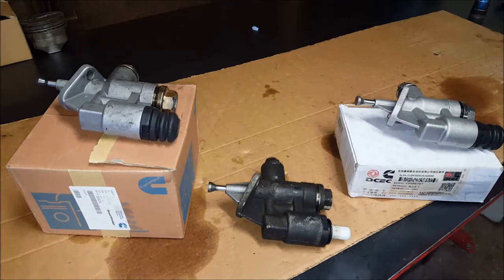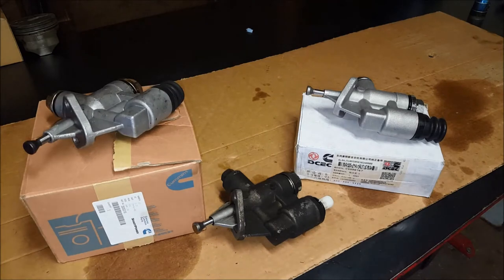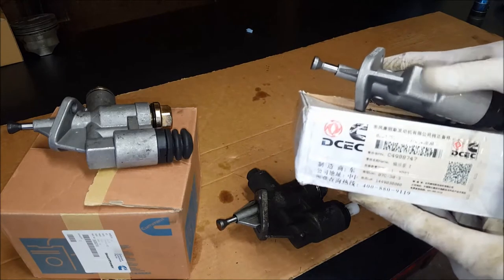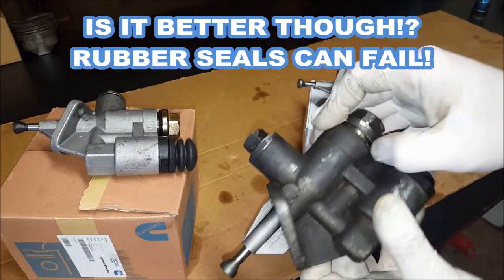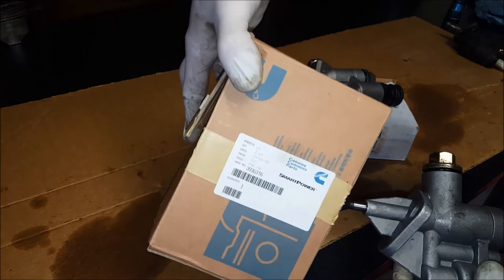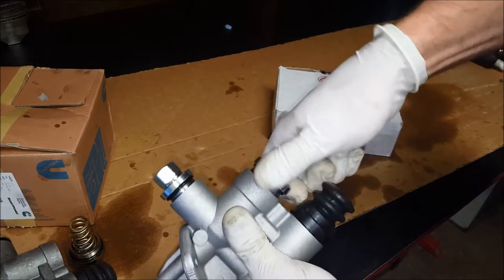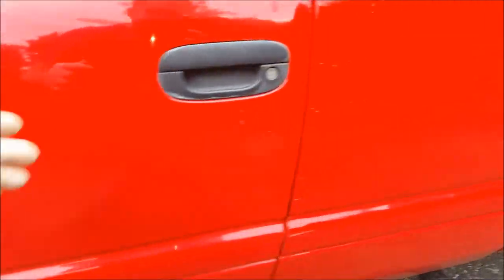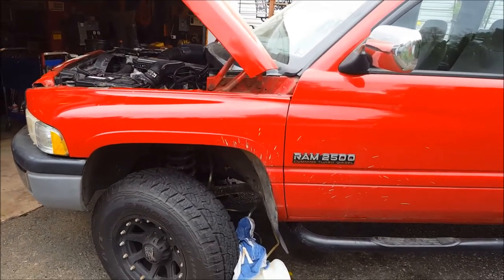Ebay Carter fuel pump vs DCEC vs OEM differences 12v Cummins Dodge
If replacing your pump:
*OEM CUMMINS LIFT PUMP
*FUEL FILTER
*FUEL BOWL SCREEN/GASKET KIT
*PUMP MOUNTING STUDS
*UPDATED INJECTION PUMP SUPPLY LINE (stock hard lines are prone to cracking)

Here I do a short comparison of the OEM Carter, Ebay Carter, and DCEC mechanical fuel pumps for Cummins 6bt 12 valve engines.  I had hoped that the poor quality "Ebay Carter made in USA" pump i got was the cause of my "air bubbles in fuel return line" condition.  But even with the DCEC pump installed i still have little air bubbles.

Full List of my Mods and Parts/Tools I use for this Truck

Maintenance:
*OIL FILTER
*ROTELLA T6
*FUEL FILTER
*PUMP MOUNTING STUDS
*VALVE COVER GASKET SET
*BELT TENSIONER
*DAYCO BELT with AC
*DAYCO BELT without AC
*IDLER PULLEY

Mods:
*KDP KIT
*3K / 4K GOVERNOR SPRINGS
*60LB VALVE SPRINGS
*#11 FUEL PLATE
*ADJUSTABLE OVERFLOW VALVE
*AUTOMETER FUEL PSI GAUGE
*BANJO BOLT ADAPTER
*AUTOMETER SNUBBER
*GAUGE KIT I SHOULD HAVE GOT
*'94-'98 12V DIAMOND EYE STAINLESS CATBACK *DIAMOND EYE 4" RESONATOR
*SS LAP JOINT BAND CLAMPS
*SS BUTT JOINT BAND CLAMPS
*Advanced Timing 2deg To 15.5deg

Tools:
*CUMMINS BARRING TOOL
*AIR HAMMER
*FAN CLUTCH TOOL